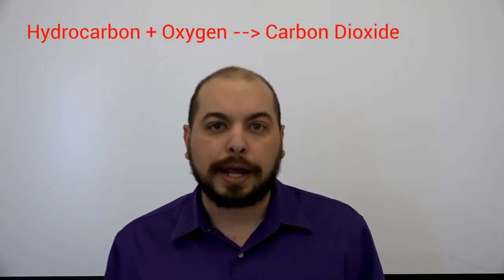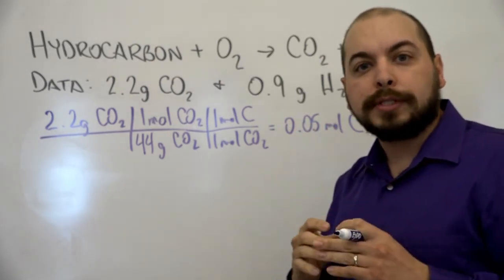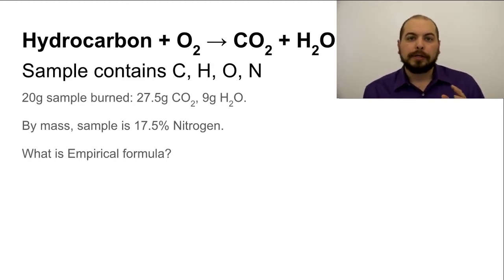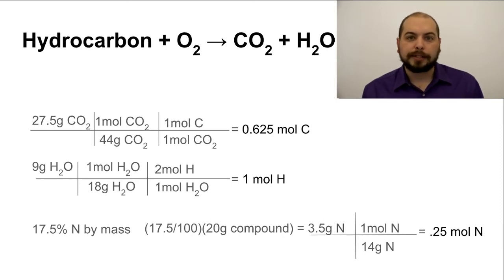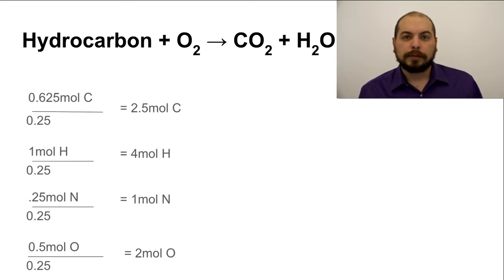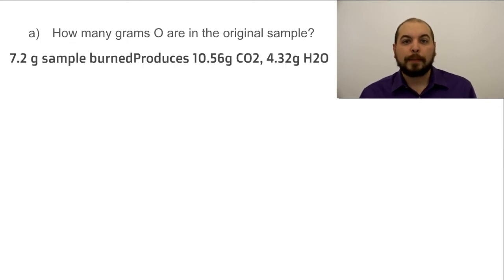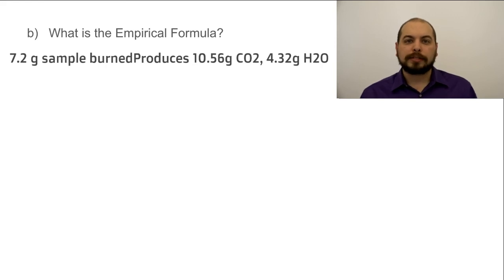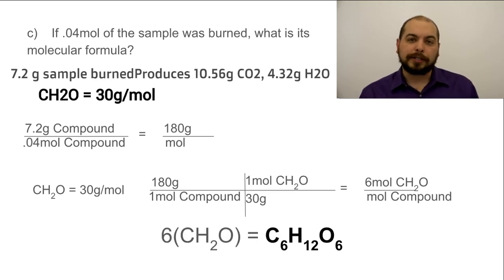1-21 Combustion Analysis